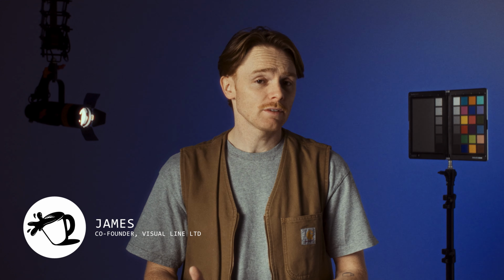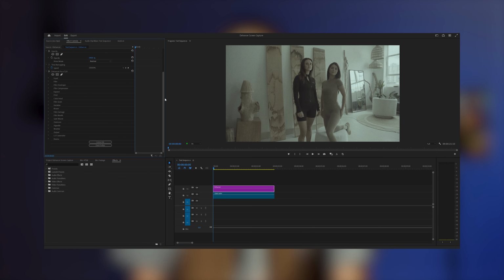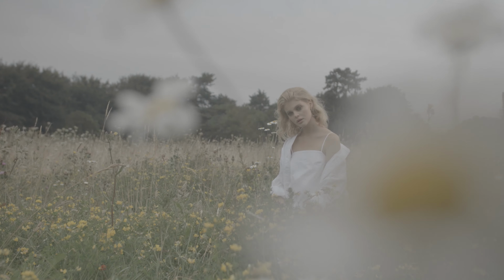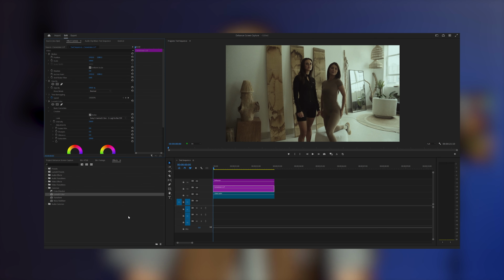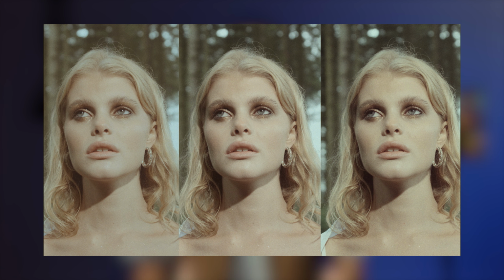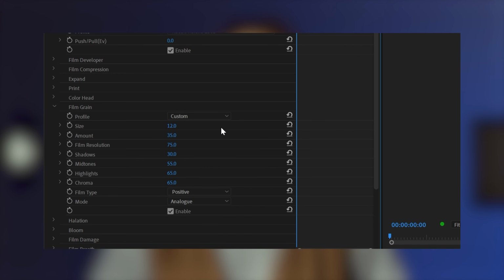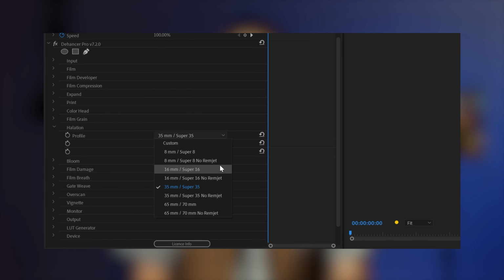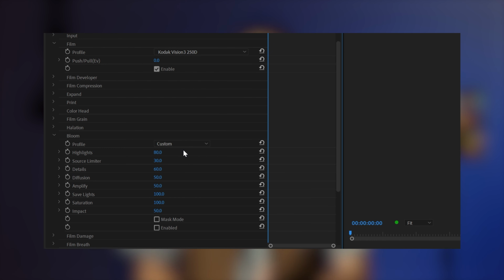Dehancer - Film emulation, but different...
In today’s video, we dive deep into the Dehancer Plugin for Adobe Premiere Pro, exploring how this powerful tool brings classic film aesthetics to your digital footage. Whether you're working on cinematic projects, documentaries, or creative videos, this plugin promises to elevate your colour grading game with stunning film emulations and advanced features like grain, bloom, and halation!

Shot using:
Kinefinity Terra 4K (A-cam)
Sony A7Siii (B-cam)
Sigma ART 18-35mm 1.8
Sigma ART 24-70mm 2.8
Manfrotto 055 Tripod
3 x CAME-TV 55w Fresnel Lights
LEE Filters Colour Magic gel pack

Writer: George Shephard
Producer: George Shephard
Director: James Parry
Camera OP: George Shephard
Presenter: James Parry